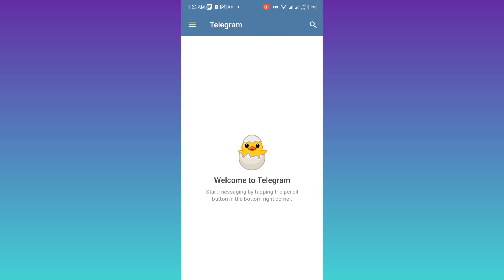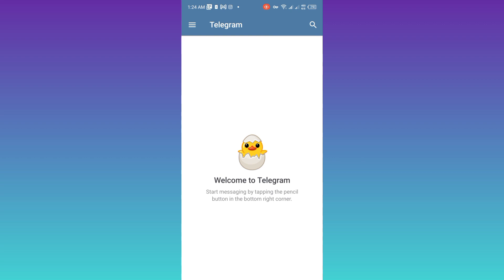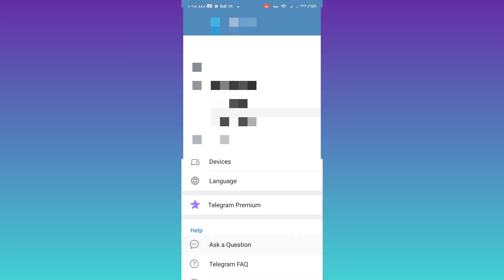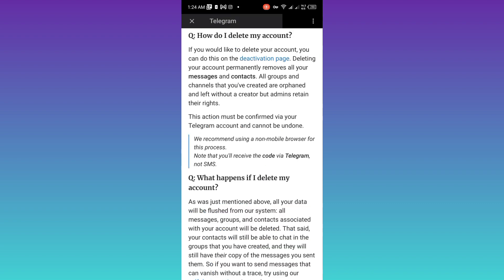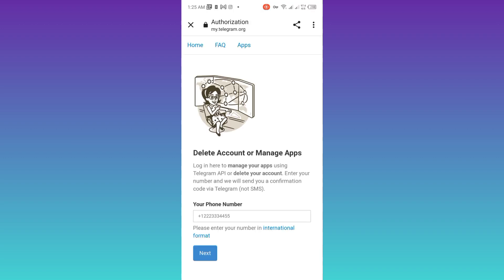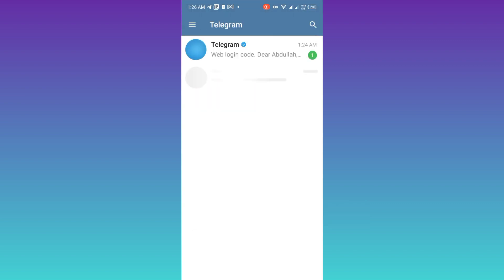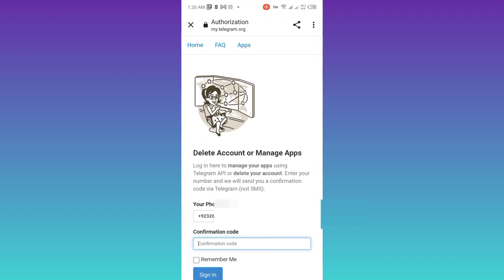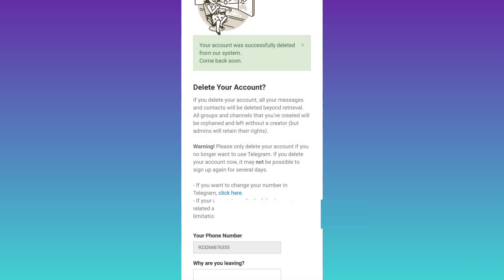How to delete telegram account permanently without waiting for 30 days?